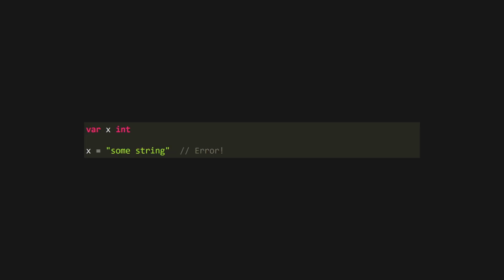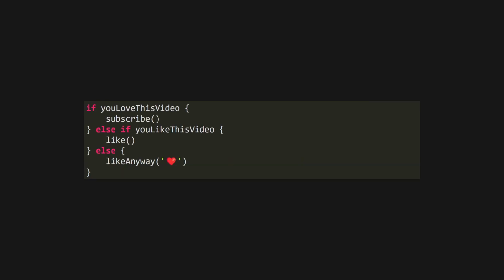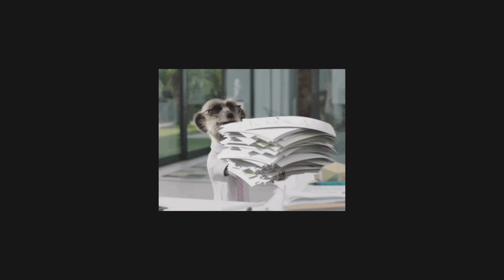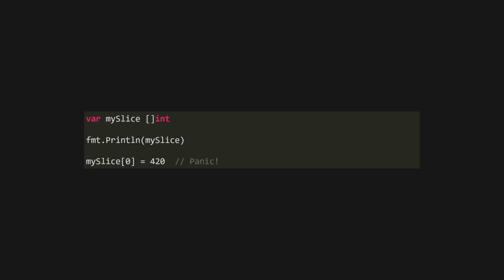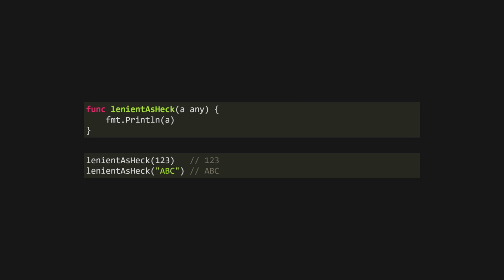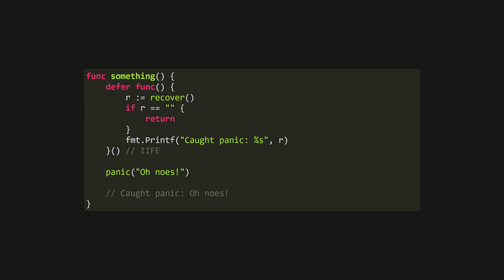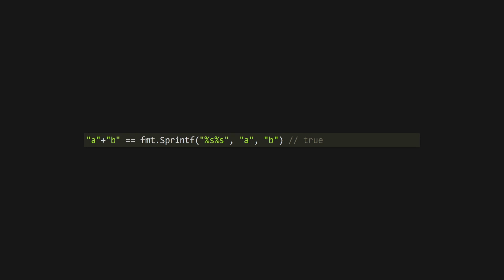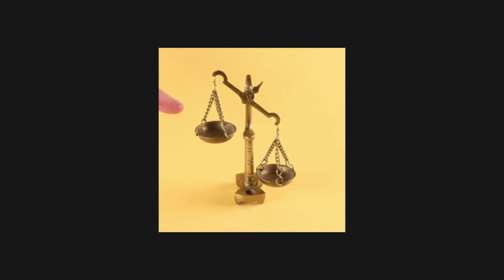Go for Impatient Devs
For some reason, you need to learn Go, and you need to learn it NOW. Well, this video will help! Join me as we blitz through everything you need to know to Go!

Timestamps:
00:00 - What is Go?
00:16 - Installation and setup
00:33 - Variables and data types
01:17 - Operators
01:52 - Control flow
02:30 - Functions
03:09 - Pointers and references
03:48 - Composite data types
04:40 - Methods and interfaces
05:29 - Error handling
06:15 - Packages and importing
07:04 - Printing and formatting output
07:34 - Concurrency
08:39 - Join me!